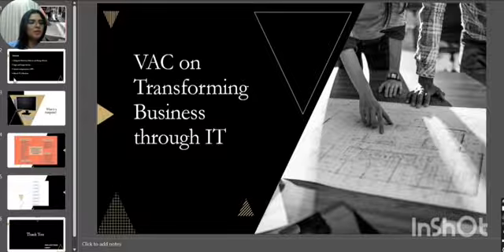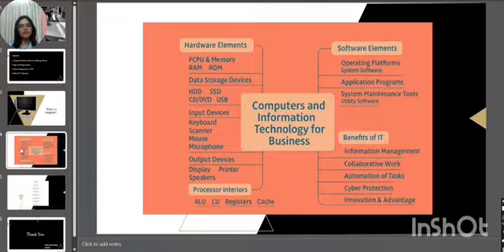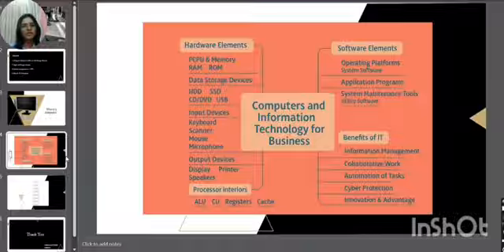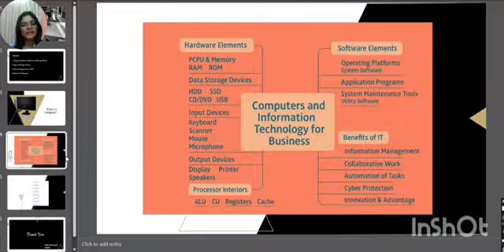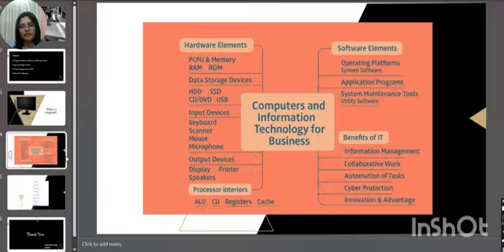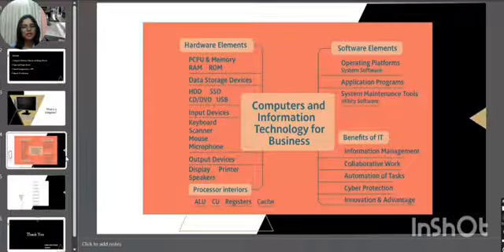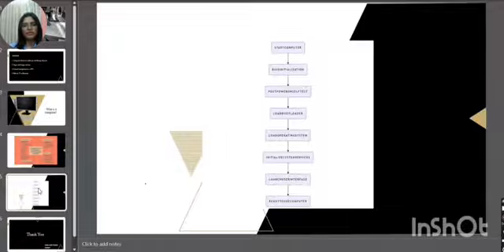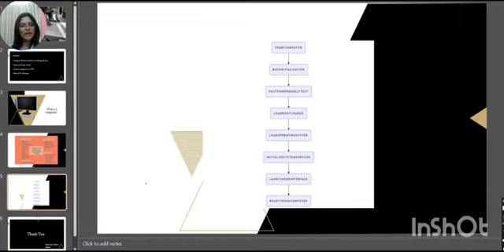VAC on transforming business through IT